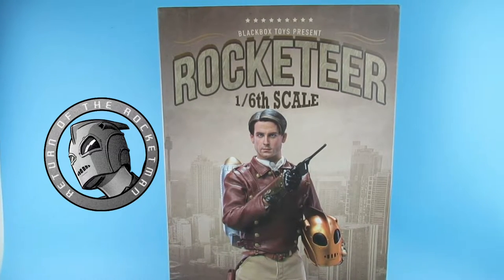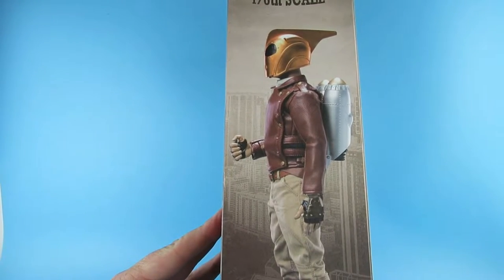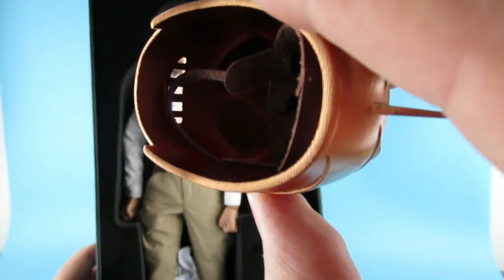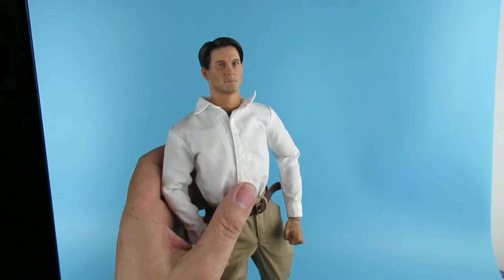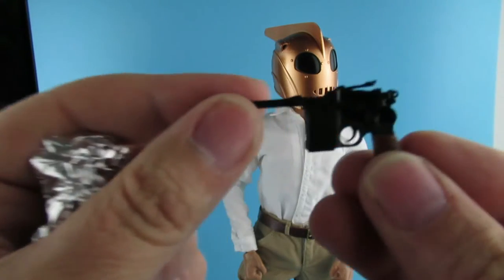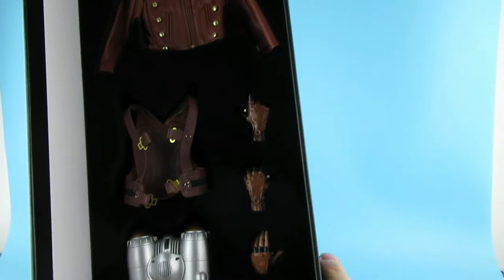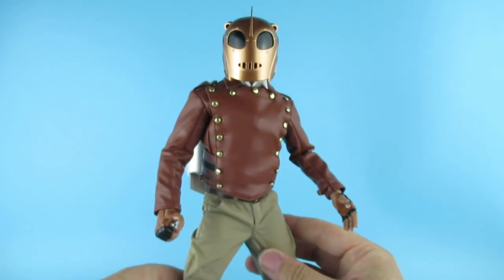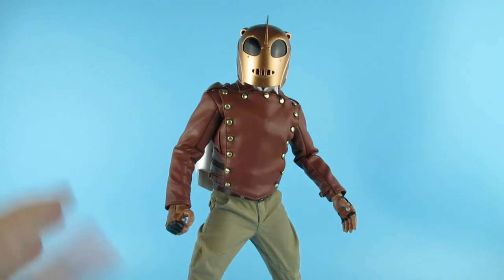Blackbox Rocketeer 1:6 action figure unboxing review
so the rocketman reviews the Rocketeer 1/6 scale action figure !! this is from blackbox and I got him from aliexpress.

I have to say this is a fantastic figure and I have got used to the helmet if its to big I Don't care he looks great and stands so well I haven't used a stand and he hasn't fallen over yet !

 this is a figure of a character that means a lot to me up there with the greats